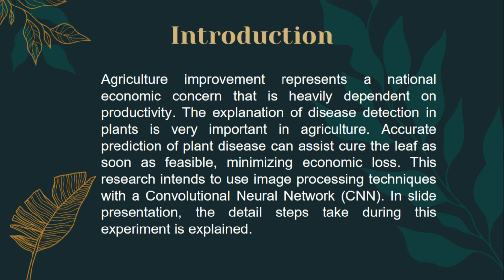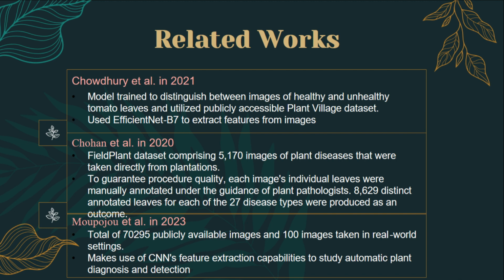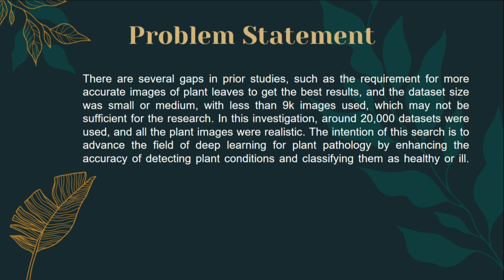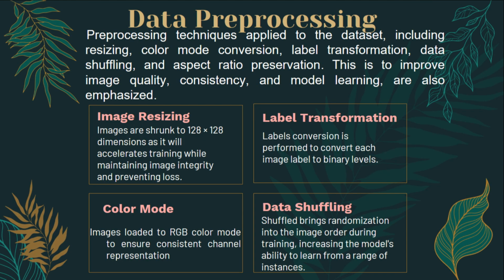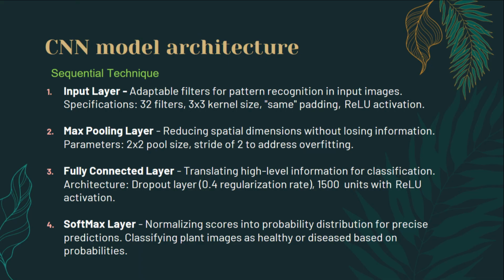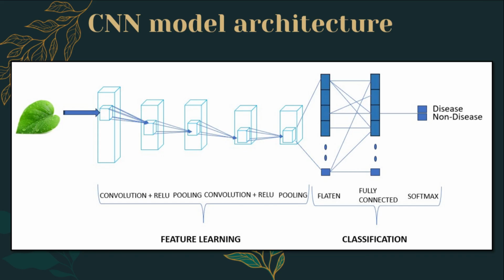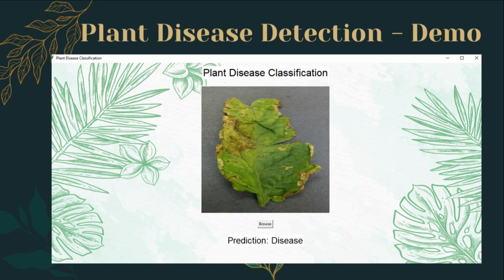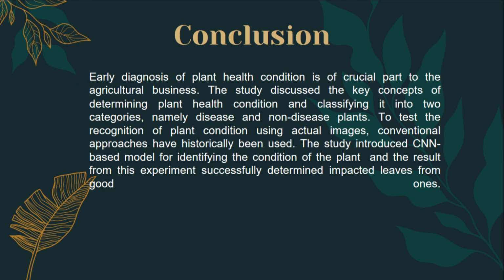Plant Wellness Check: Using Deep CNNs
A research using image processing techniques with a Convolutional Neural Network (CNN)  for categorizing and detecting plant leaves conditions. A publicly available Plant Village dataset was used, which has 2 classes that categorized into healthy and non-healthy leaves.